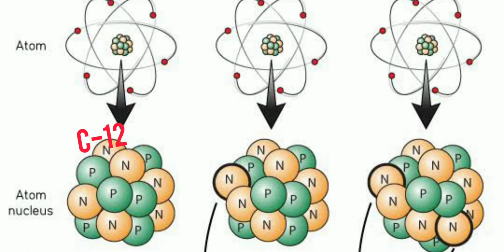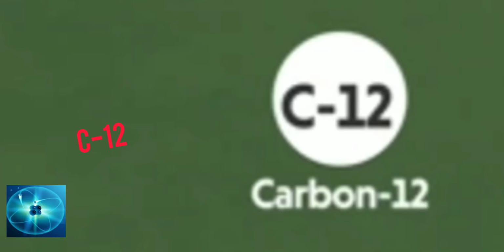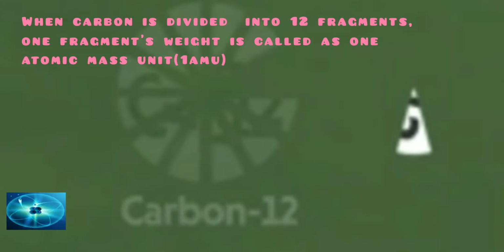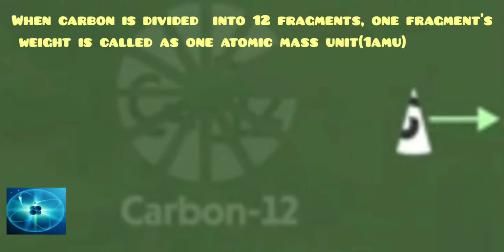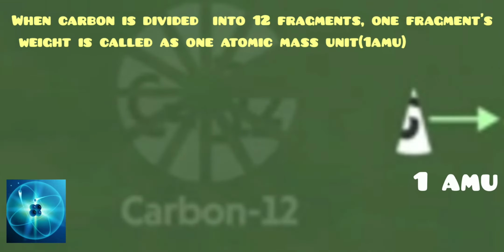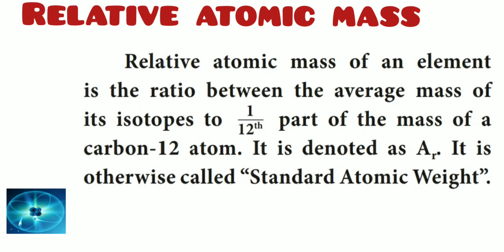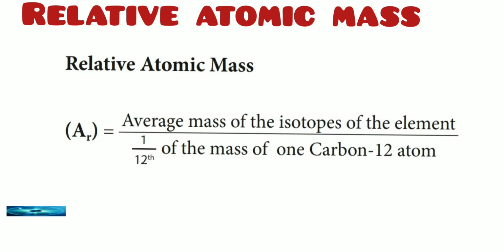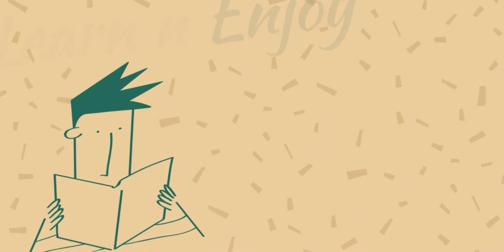RAM, relative atomic mass. (Atoms and molecules) TN syllabus x standard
Relative atomic mass is explained in simple language. Do watch and understand